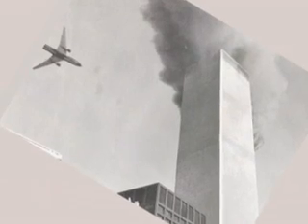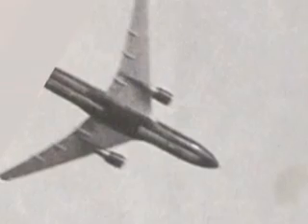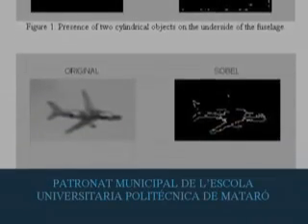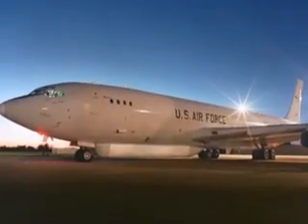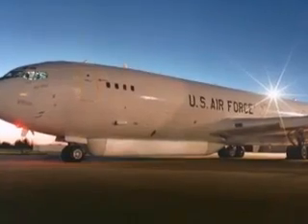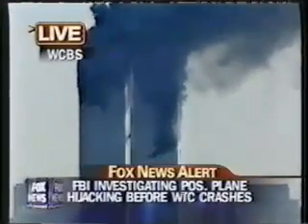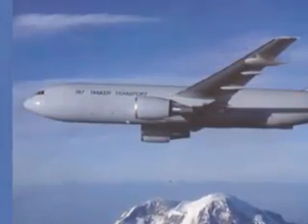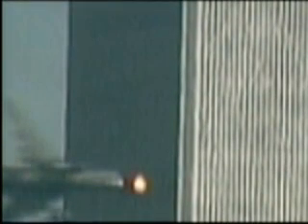911 In Plane Sight Part 5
Watch and learn if ya dont know already